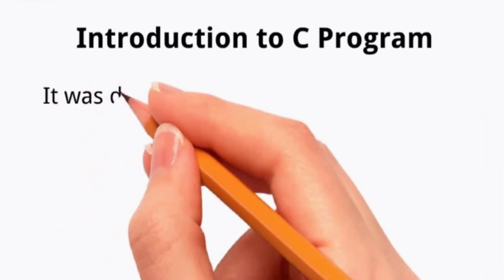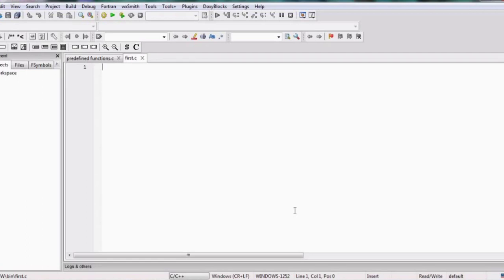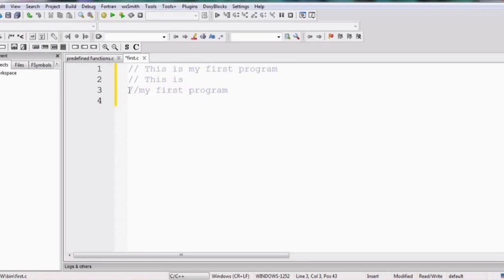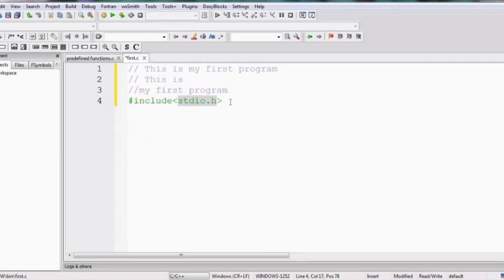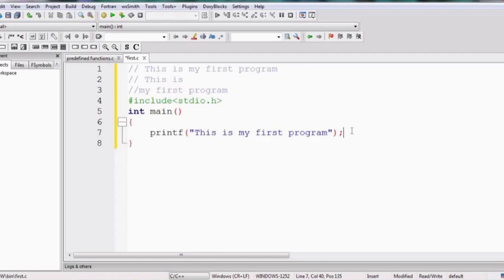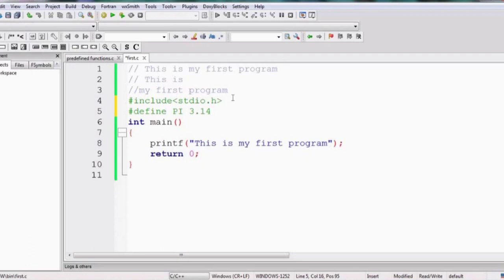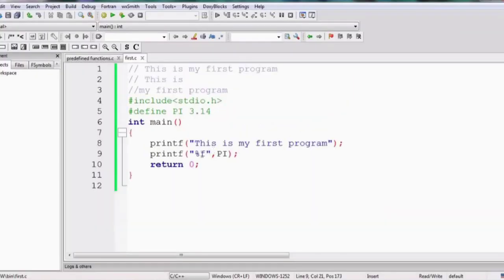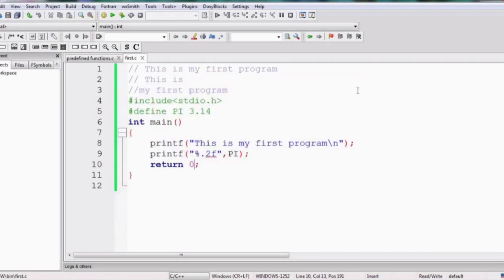Basic Structure of C Programming | Introduction to C Programming | Prof Antony Vijay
Hi this is Prof.Antony Vijay. In this video, we will be learning the Basic Structure and basic C Program with the live version. So Viewers don't miss the video.